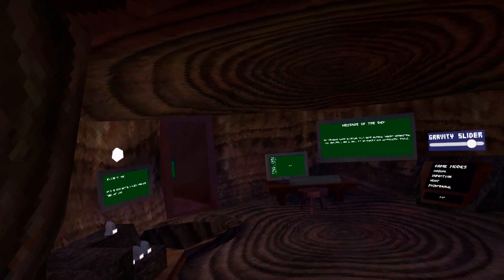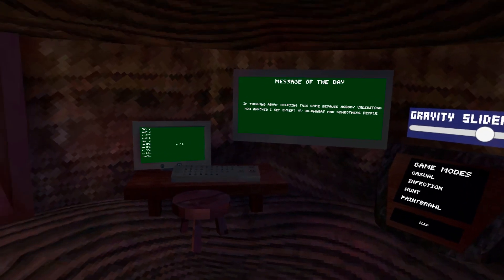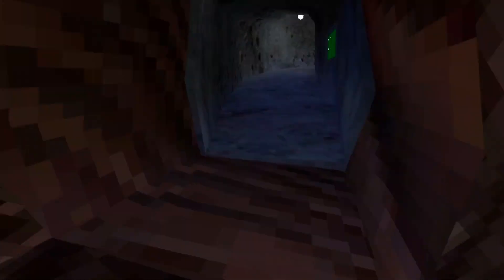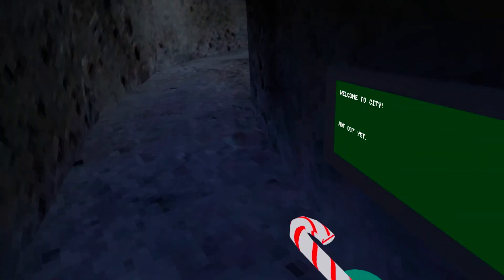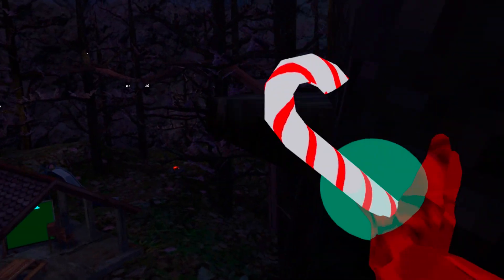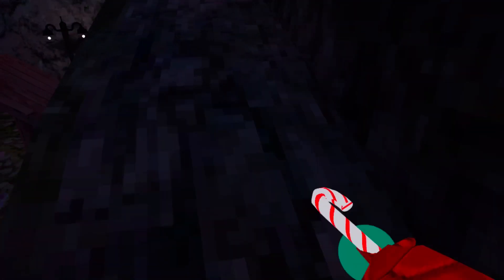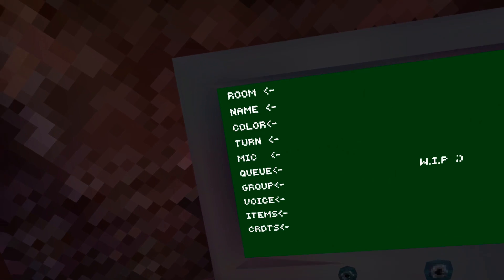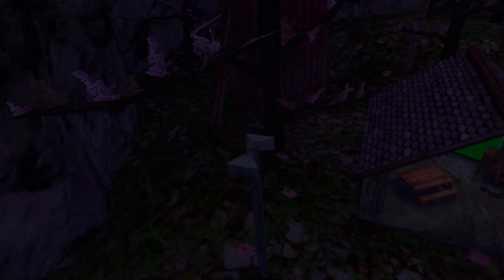Gorilla Tag X VRChat...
Gear:
-MSI Gaming Laptop (8GB DDR4 RAM, Intel(R) Core(TM) i5-10500H CPU @ 2.50GHz, 2496 Mhz, 6 Core(s), 12 Logical Processor(s)
-HyperX Headset Microphone